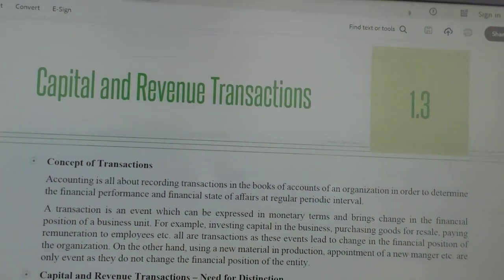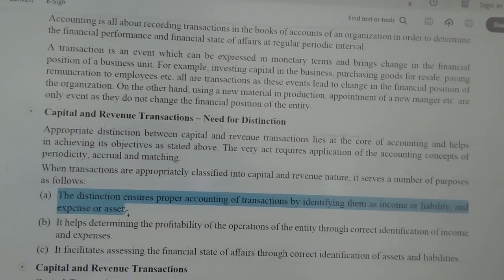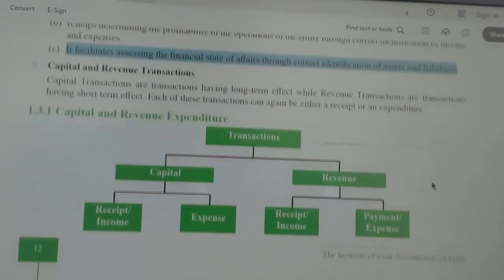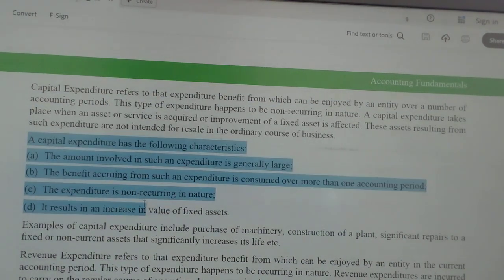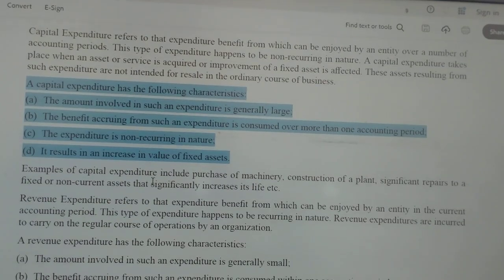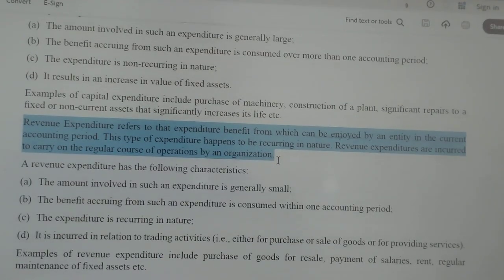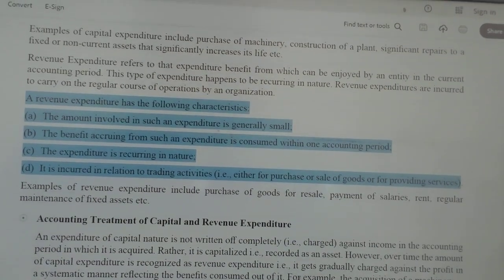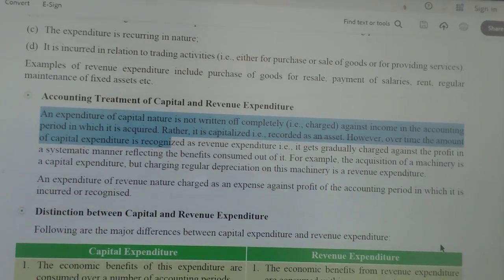Capital and Revenue Transaction part 1-Financial Accounting-CMA Foundation Course